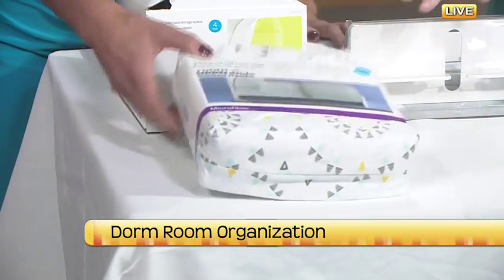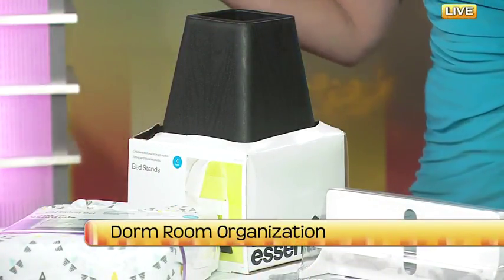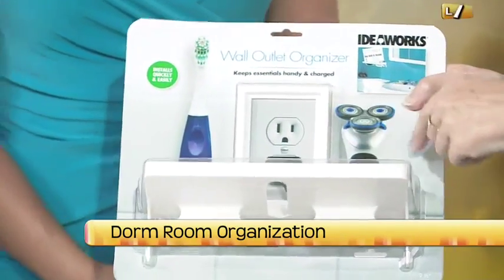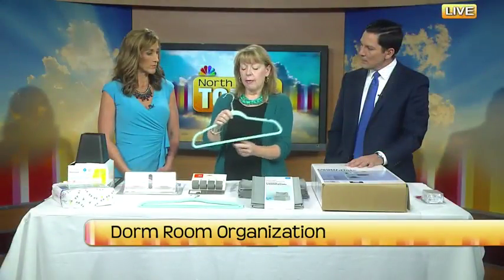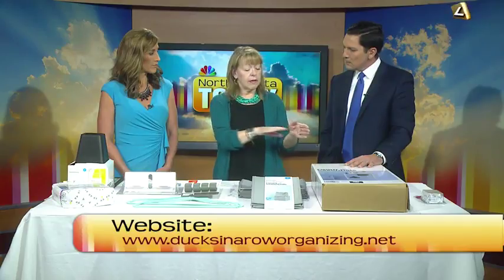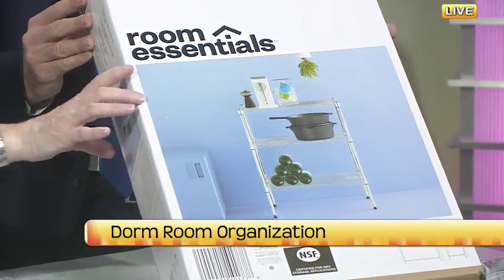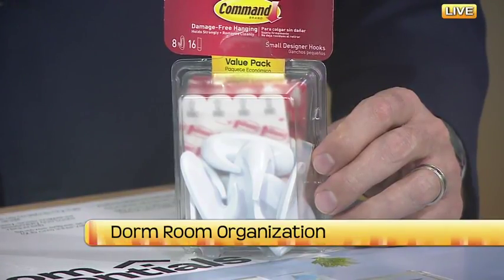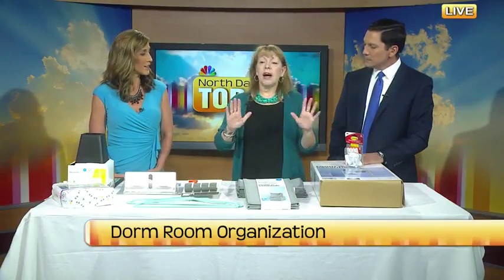North Dakota Today Dorm Room Organization